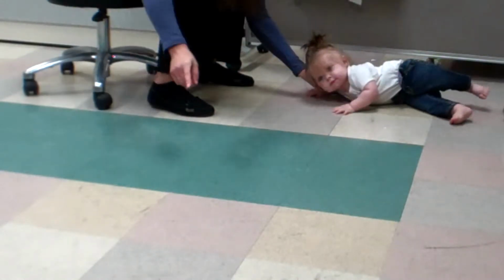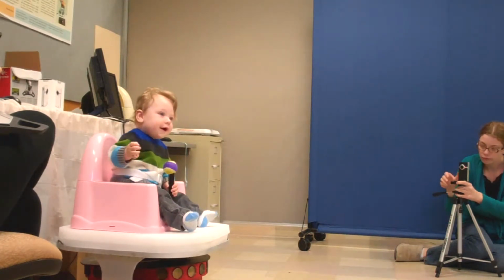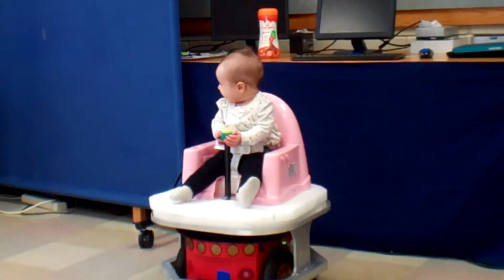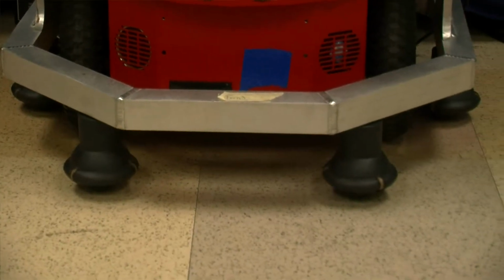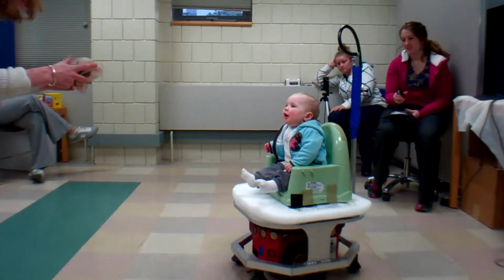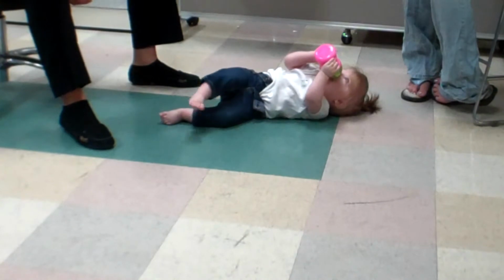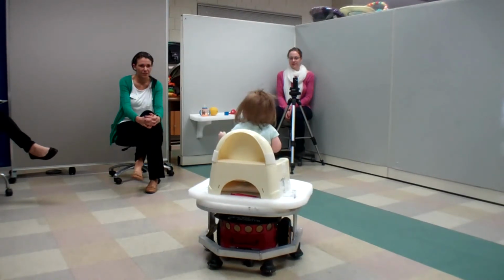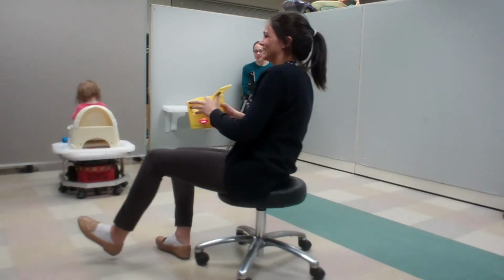Tots on Bots Documentary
Filmed in the Spring Semester of 2013. Tots on Bots is a documentary about two professor's at Ithaca College who designed a bot that they're hoping will help children with motor disabilities to function.